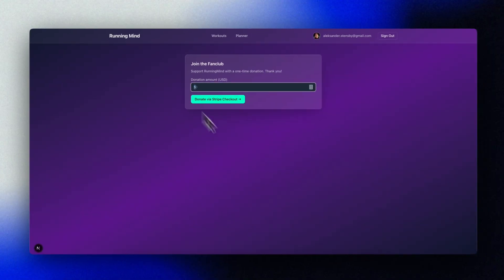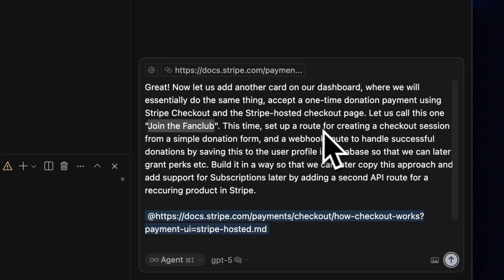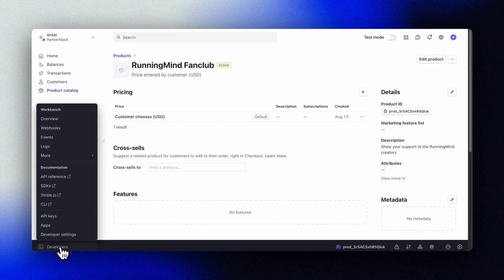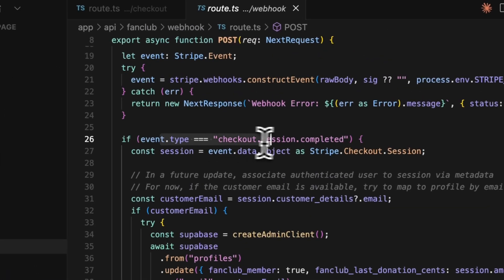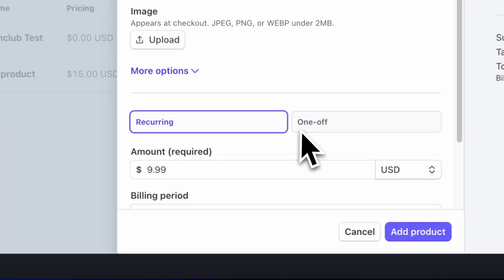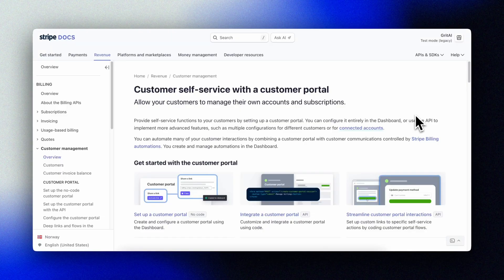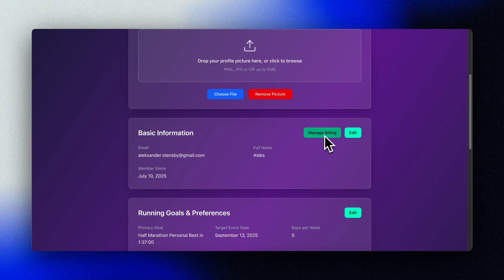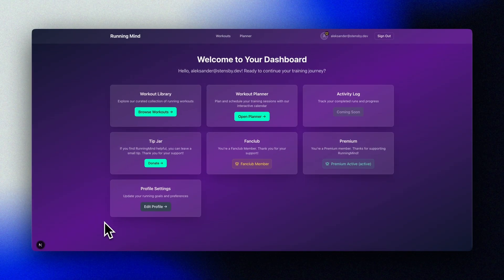Let’s vibe code recurring payments with Stripe, Supabase, and Cursor AI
Learn how to add Stripe subscriptions and premium memberships to your vibe coded app with Supabase and Cursor AI. In this tutorial, you will integrate Stripe Checkout, set up webhooks to track payments in Supabase, and create a Stripe Customer Portal so users can manage their subscriptions directly from your app.

In this episode of Build with Cursor, we take our running coach app from donations to a full subscription product. You will see how to connect Stripe to Supabase, sync user payments with your database, and unlock premium features for paying members — all using AI-assisted development in Cursor.

You will learn how to:
• Set up Stripe Checkout for one-time and recurring payments
• Configure Stripe webhooks to update user profiles in Supabase
• Create premium tiers and manage membership status
• Use Stripe test mode to simulate payments and subscriptions
• Enable the Stripe Customer Portal for billing management
• Test failed payments, cancellations, and subscription renewals

Timestamps
00:00 Monetizing your app with Stripe
00:53 Quick recap: adding password login and a Stripe donate button
01:45 Building a full Stripe Checkout flow with Cursor AI
02:57 Payment links vs. webhooks — key differences explained
04:16 How to configure webhooks in Stripe
05:40 Using Stripe’s test environment for safe payments
06:58 Testing fanclub donations in test mode
08:16 Adding badges and visual perks for fanclub members
09:11 Setting up recurring payments with Stripe subscriptions
12:08 Enabling the Stripe Customer Portal for billing management
14:18 Demo: customer portal live inside the app
15:12 Monitoring Stripe events and handling payments properly
17:26 Recap and thanks!

[Ep 8] You are watching it now!